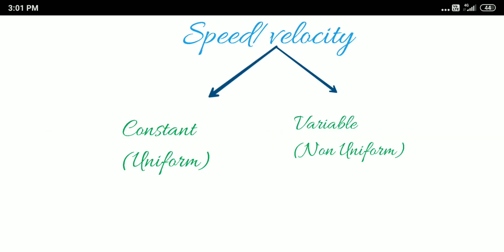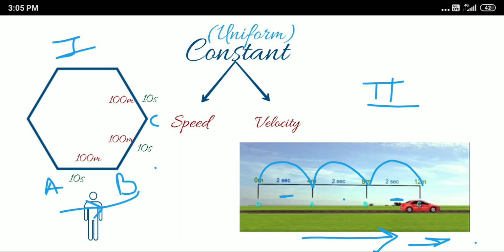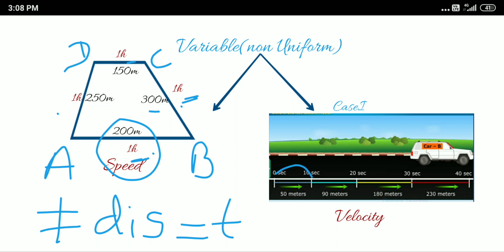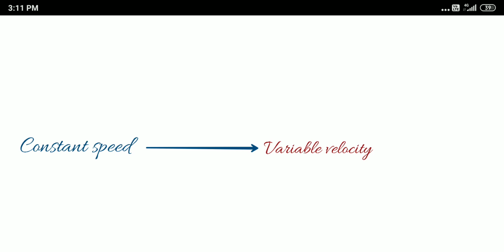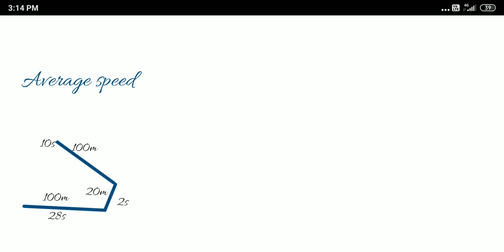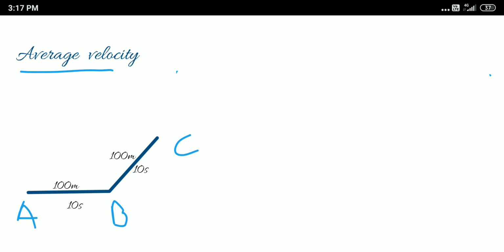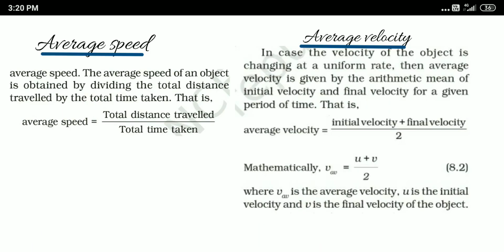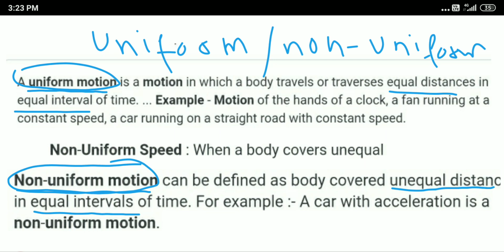Describing uniform and nonuniform motion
Sharing 'Uniform and nonuniform motion Apr 29, 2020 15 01' with you